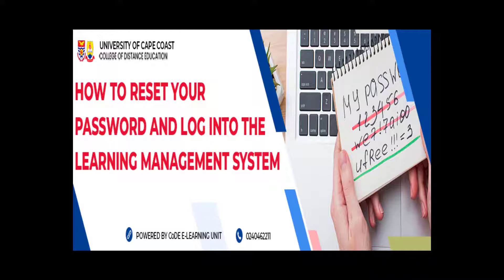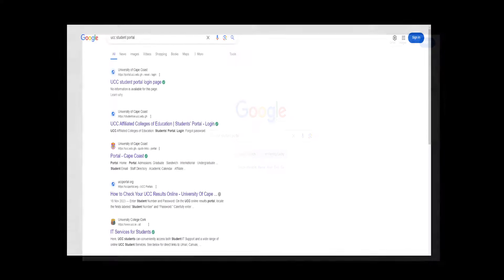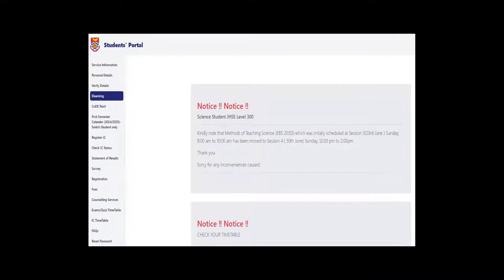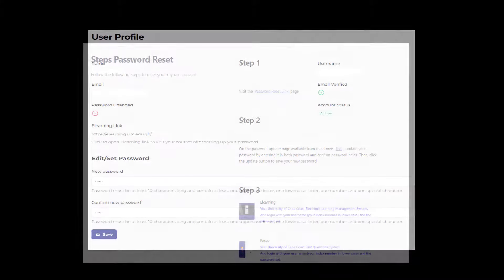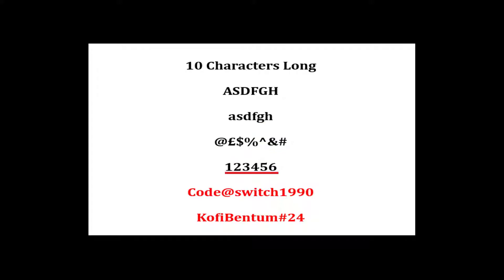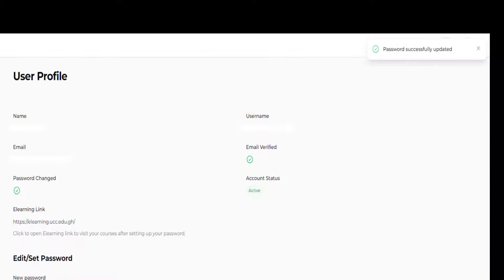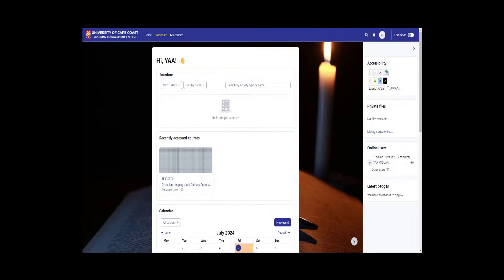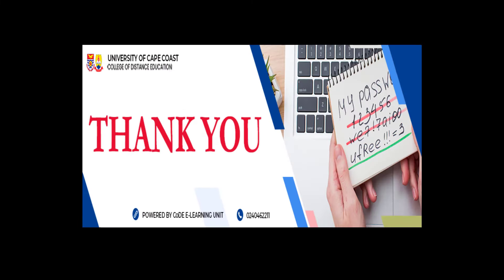Resetting Password and Logging into the LMS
This is step by step video taking you through how to reset your password for the learning management system to allow you access online quizzes or assignments given.